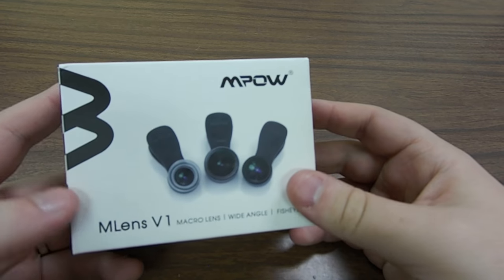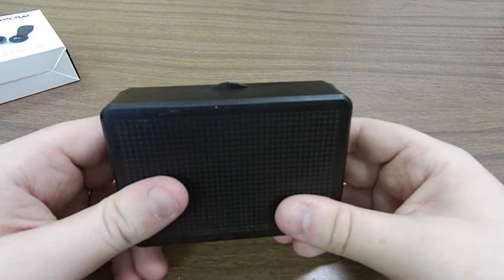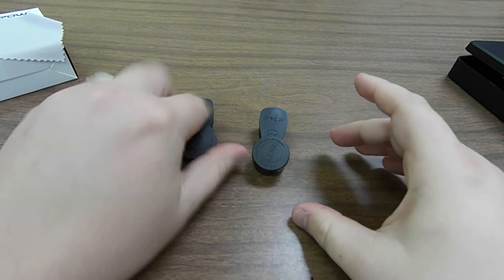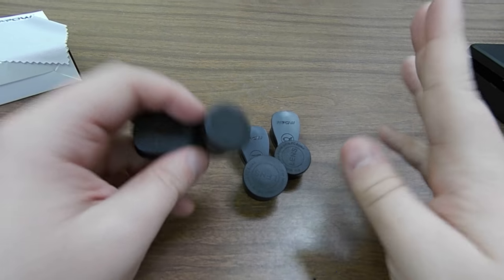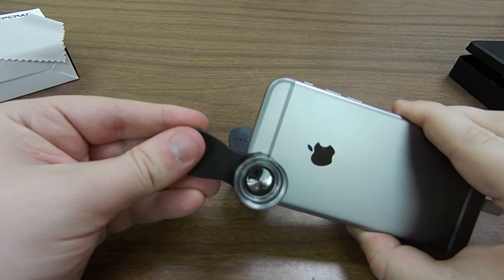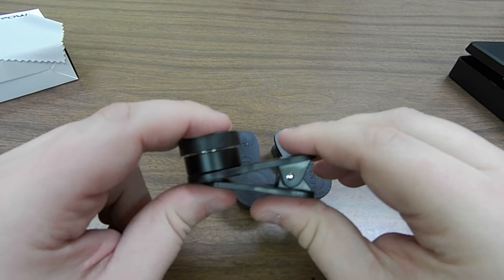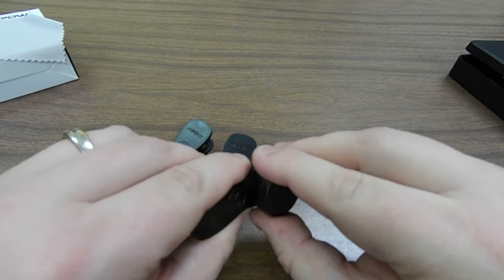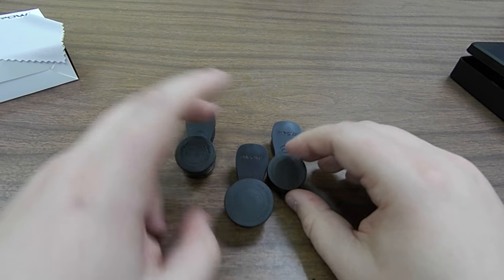Mpow 3 in 1 Clip On Lens Review!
Here is the Mpow 3 lens kit they offer for mixing up your photo experience. CHECK THEM OUT!